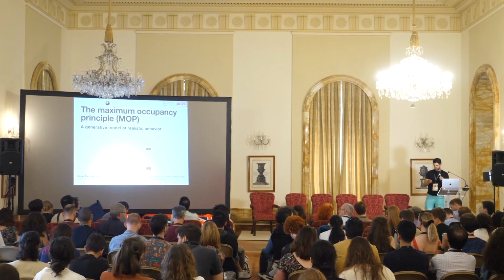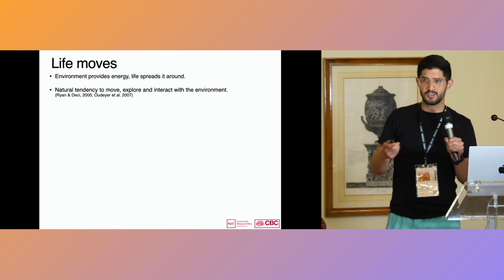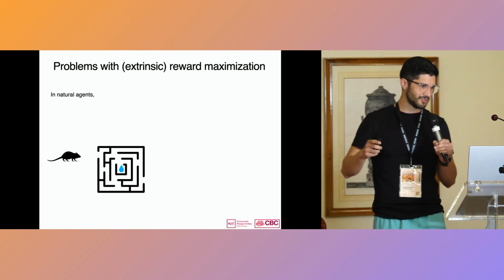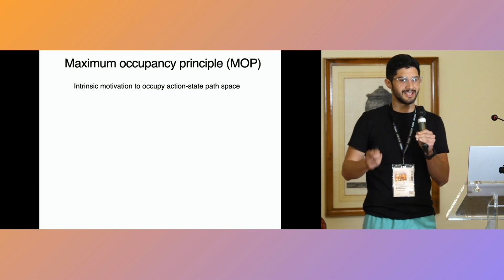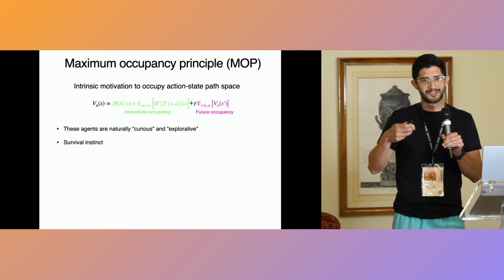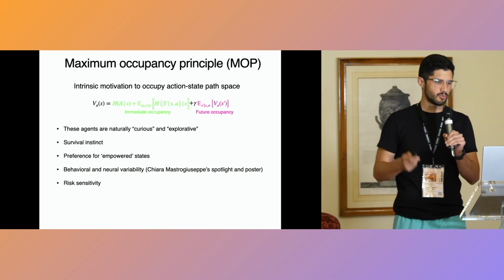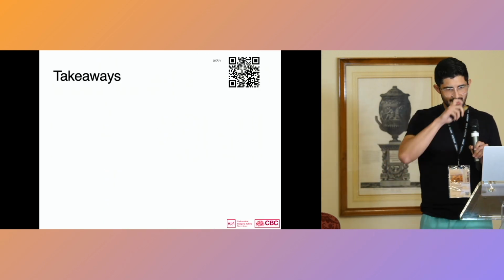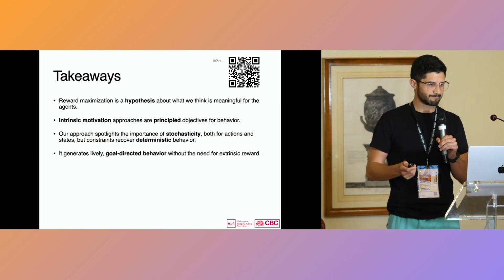The maximum occupancy principle as a generative model of realistic behavior - Jorge Ramírez-Ruiz